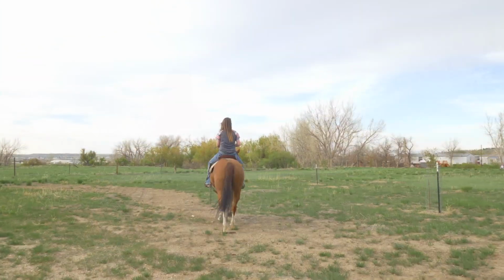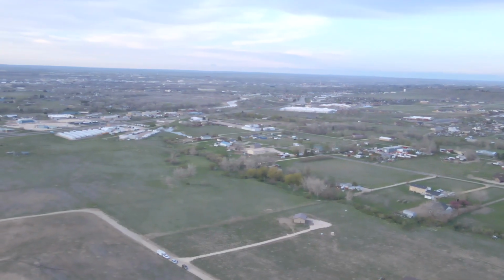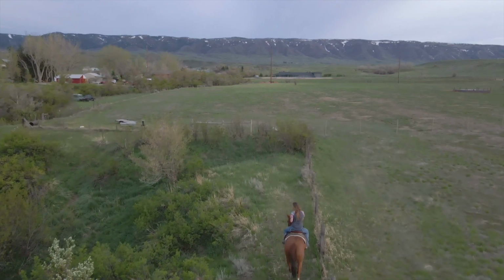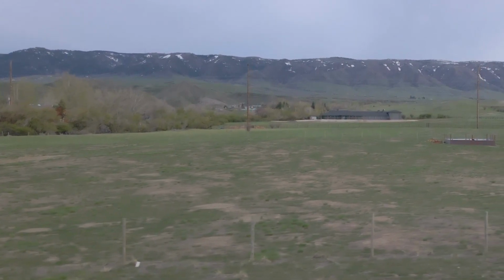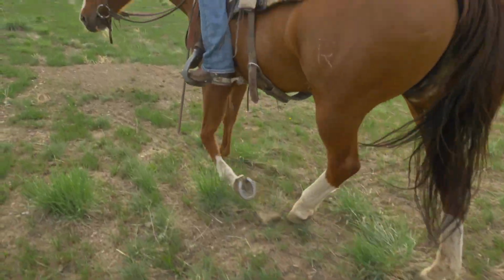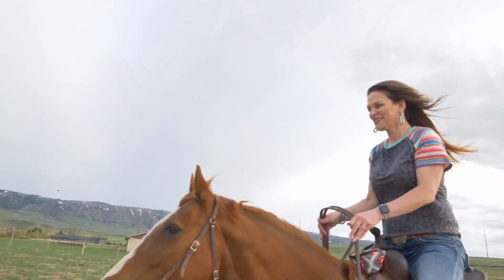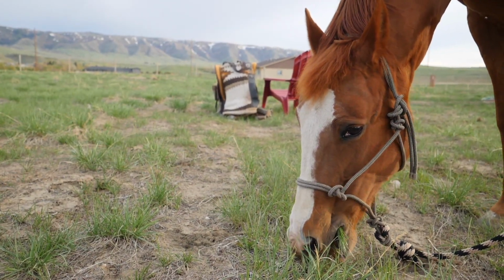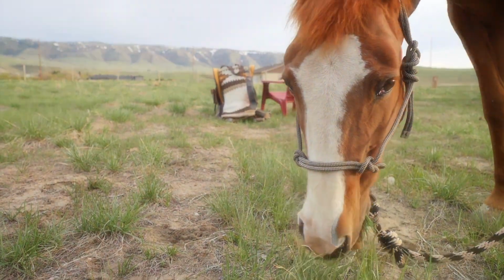SOLD Mountain views on 4.8 acres, a creek and a shop! 4389 Brandywine Casper, Wyoming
Mountain views on 4.8 acres, a creek and a shop! 4389 Brandywine Casper, Wyoming.  Indulge in an idyllic country lifestyle with this beautiful 4.8-acre lot. You will live on Casper’s westside right near town with shopping, dining and amenities while also enjoying the space, peace andprivacy that rural living offers.A 30x40 shop is already on-site, perfect for storing all your equipment as you get ready to build thehome of your dreams. Whether you envision a sprawling ranch with a wood deck that takes in thebreathtaking mountain vista or a modern take on a farmhouse with two levels of living and a quaintfront porch, there is room to bring all your home dreams to life.The property already has a well, but you can also connect to city water for an additional fee, and theelectricity is only one lot away. Squaw Creek runs through the back of the lot and your new propertyis zoned urban agriculture so there are endless options for developing this land.

OR to find the value of your home go to
YourCasperAreaHomeWorth.com
We would love to come look at your home!